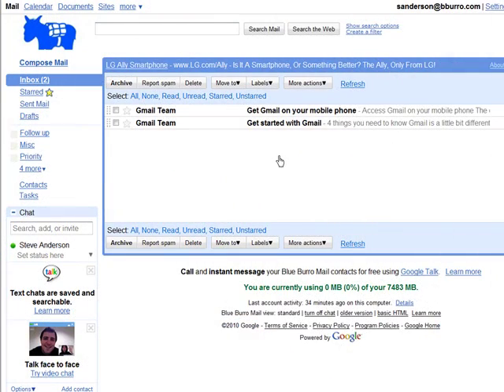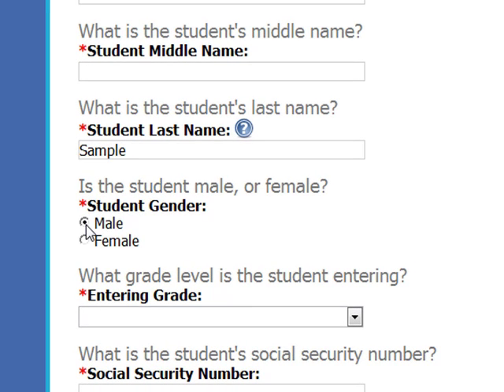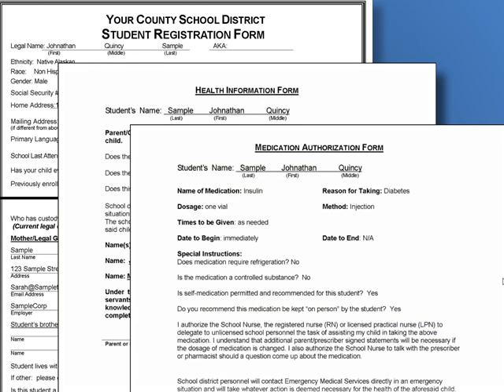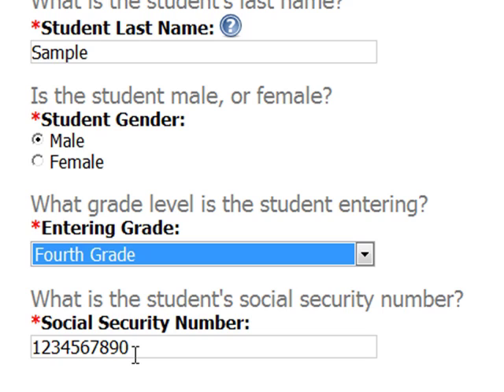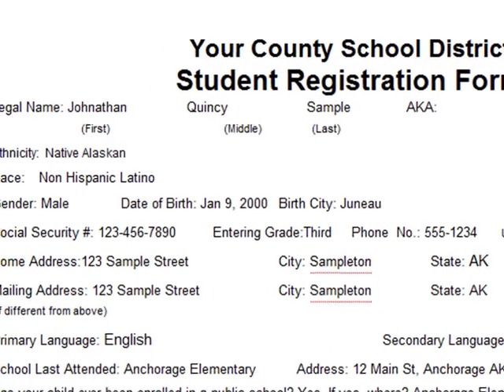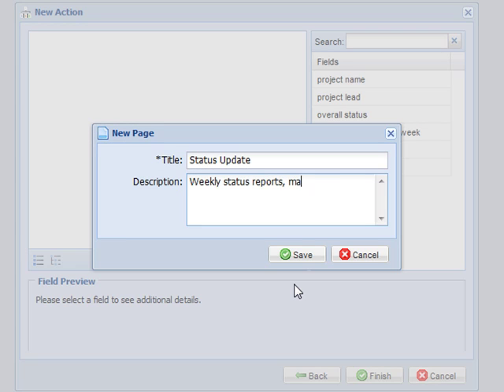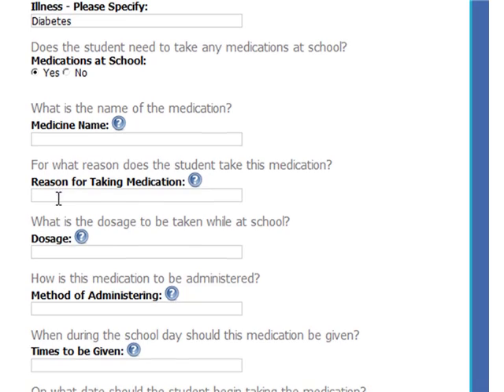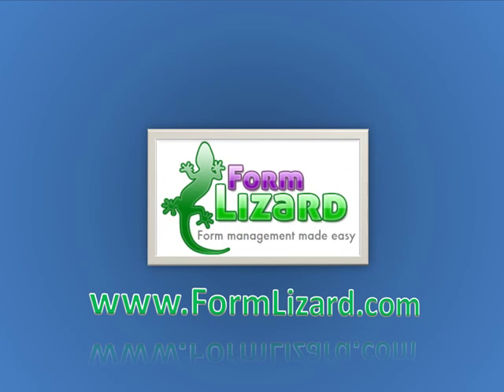FormLizard for Google Apps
FormLizard - Form Management Made Easy, now with Google Apps integration!